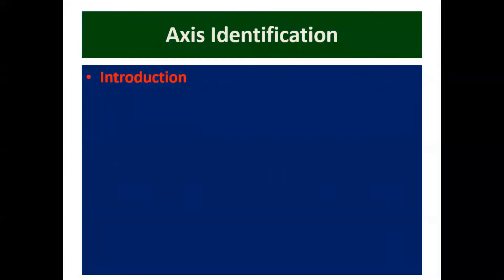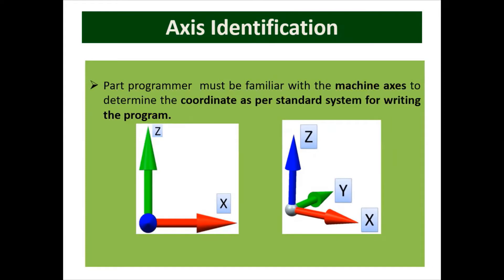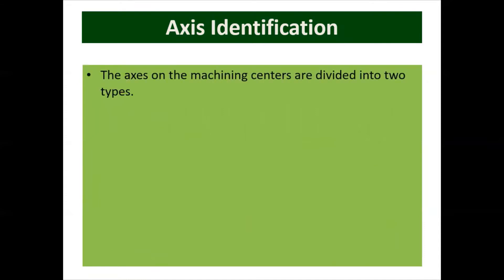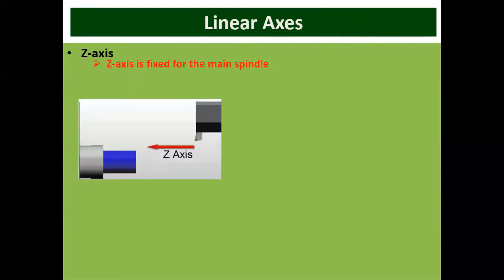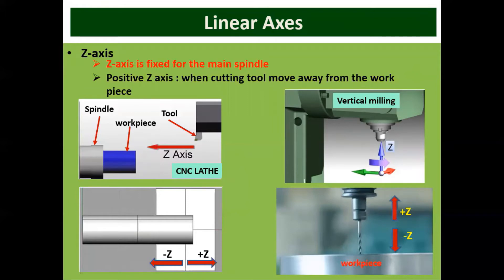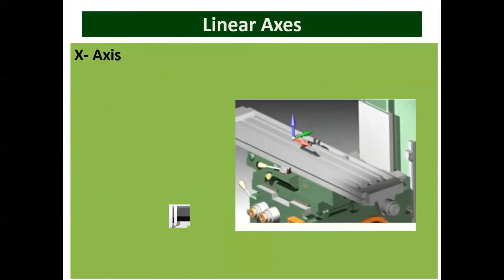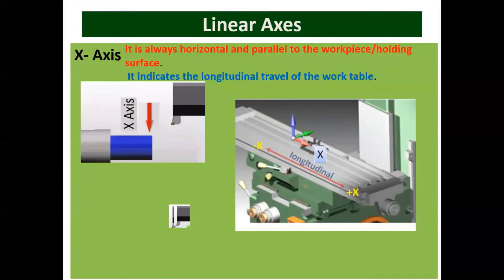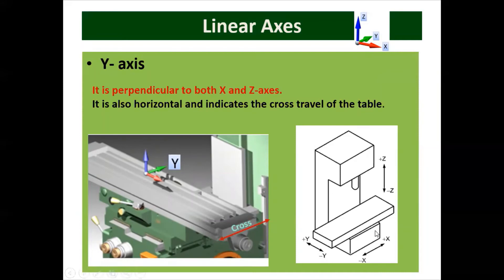Thumb Rule for Axis identification: In CNC lathe & Milling machine .... Prof. Sudhir Thakre